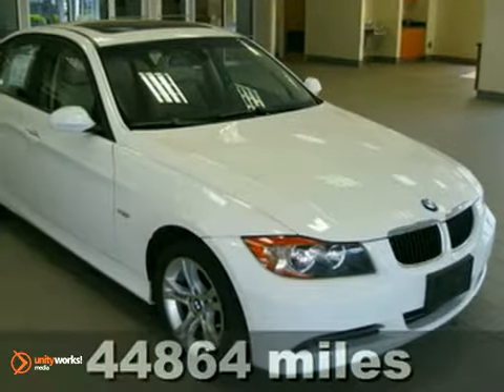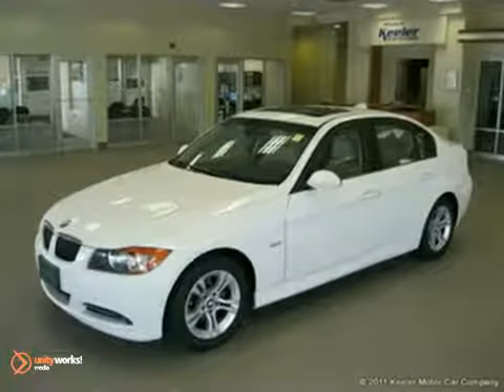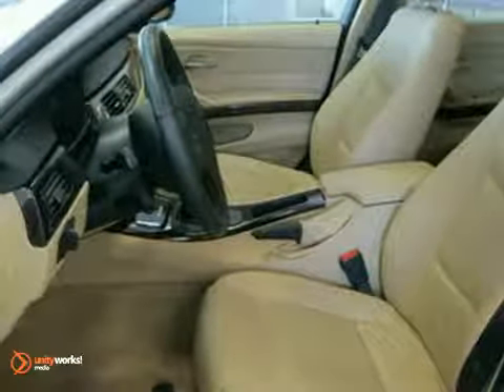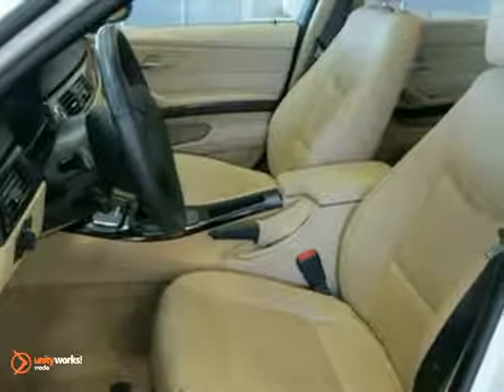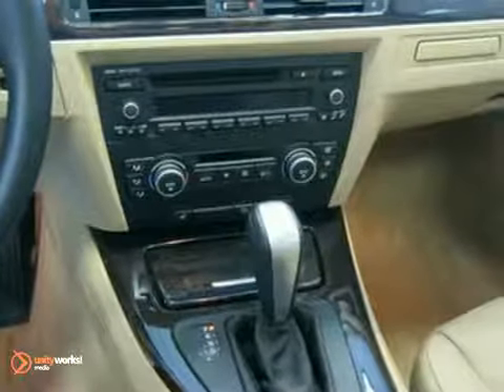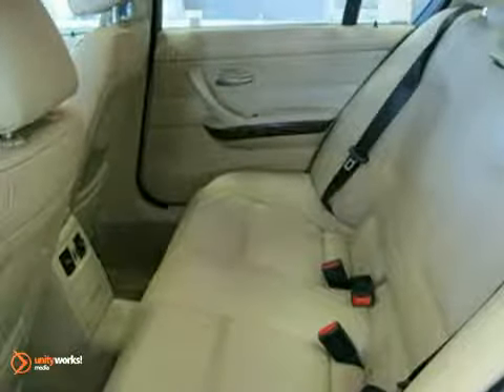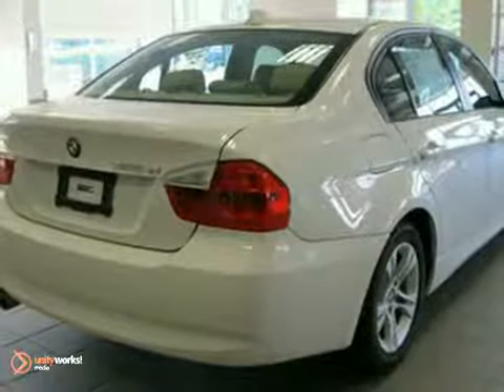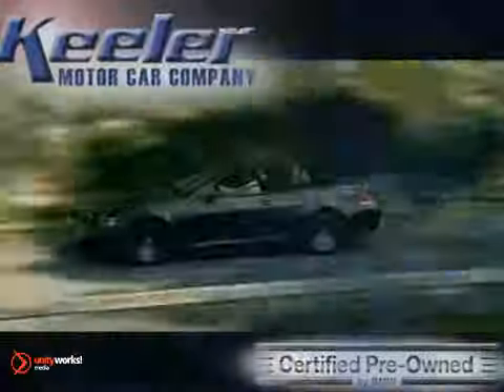2008 BMW 3-Series BF3621 in Albany Latham, NY - SOLD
Keeler BMW
1111 Troy-Schenectady Rd
Albany Latham NY, 12110